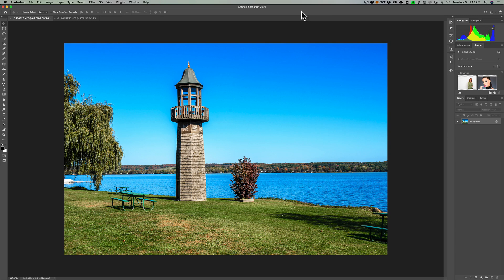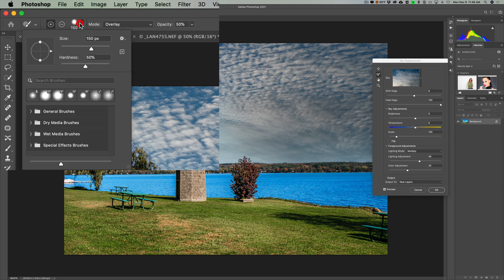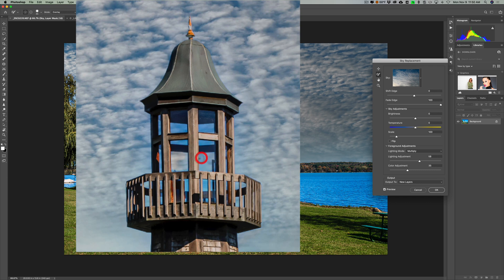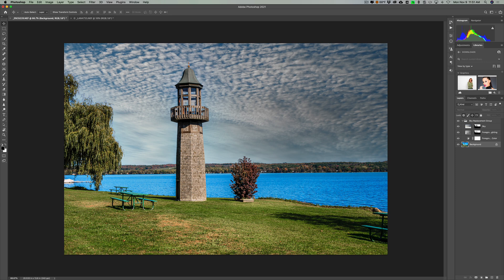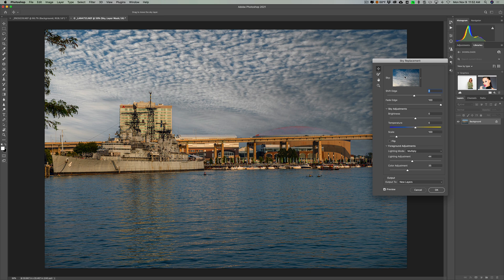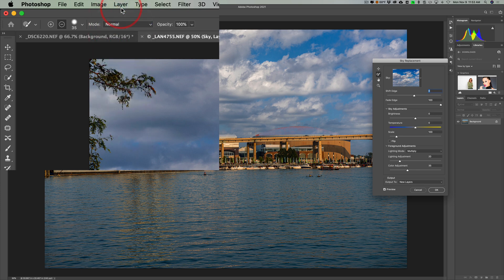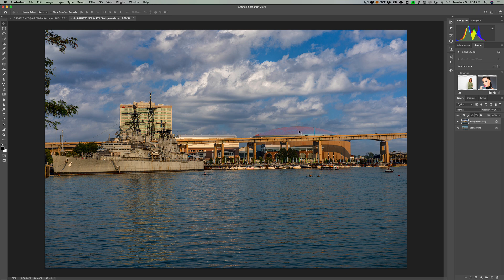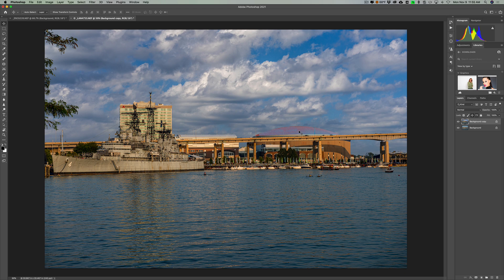SOLUTIONS to Photoshop Sky Replacement PROBLEMS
In this tutorial I examine a couple problems you might encounter when replacing a sky using Photoshop's new sky replacement feature and I offer solutions to those problems.

Here is my first video on the new features found in Photoshop 2021. In this video, I demo the sky replacement feature:

Here is my second video on the new features found in Photoshop 2021. In this video I demo neural filters:

Here is my third video on the new features found in Photoshop 2021. In this video I demo the new hair selection technology:

To save 10% on your purchase of CleanMyMac X:

1.
4. The prices will be reduced and you’ll be able to select the license and proceed with the payment